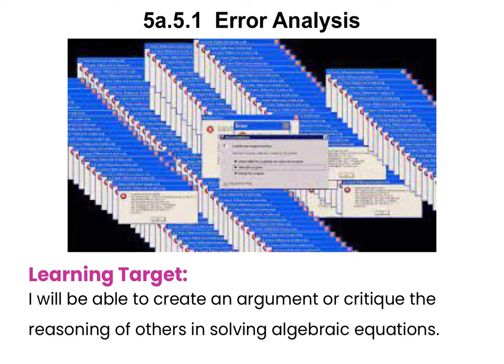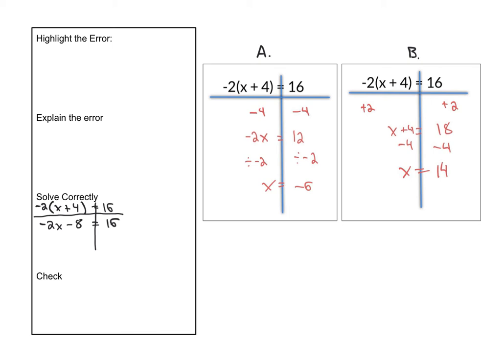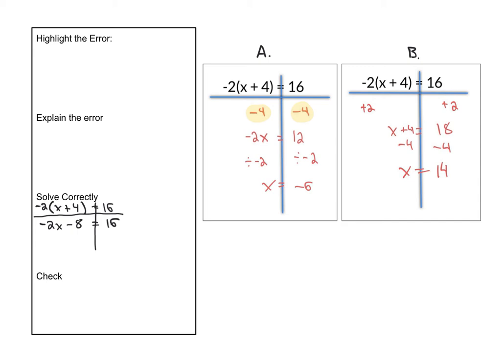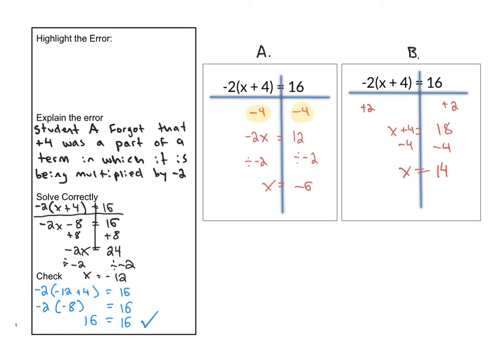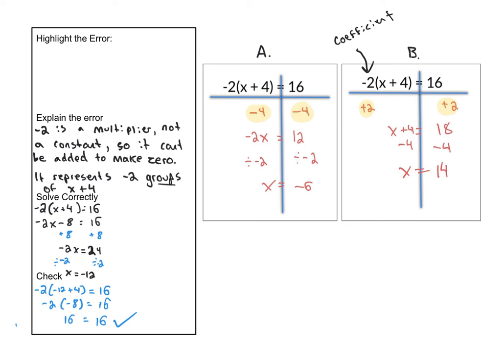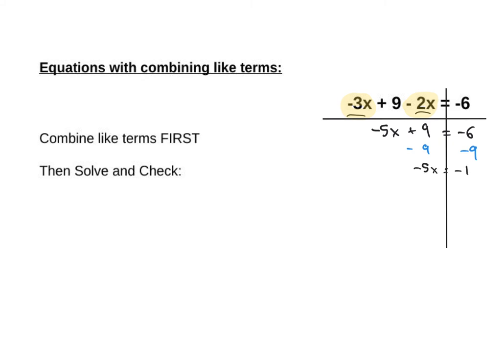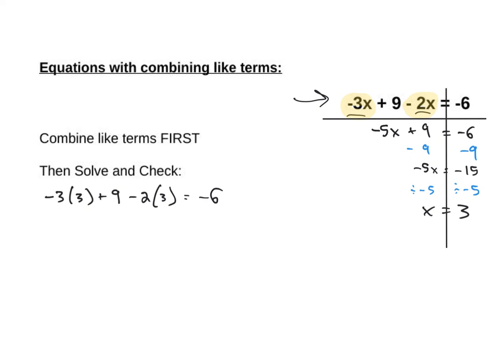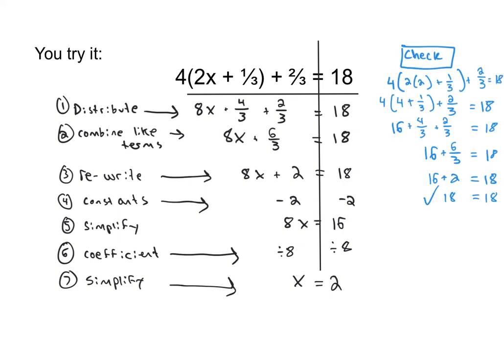5a.5 - Error Analysis.mp4